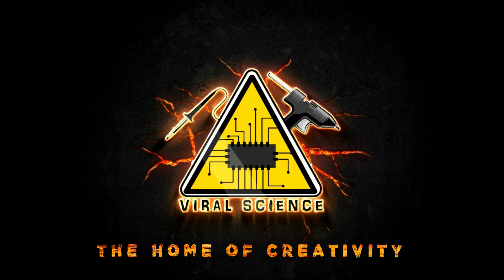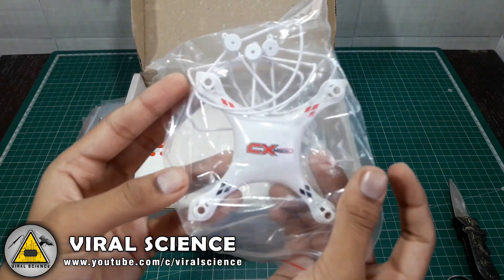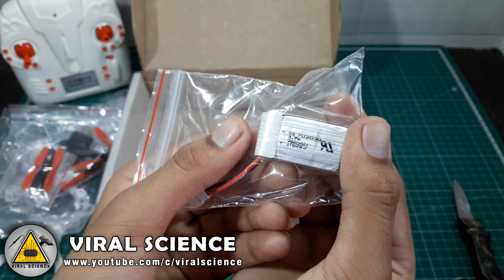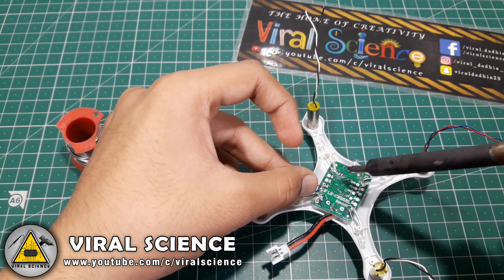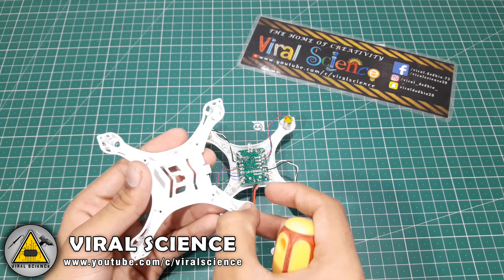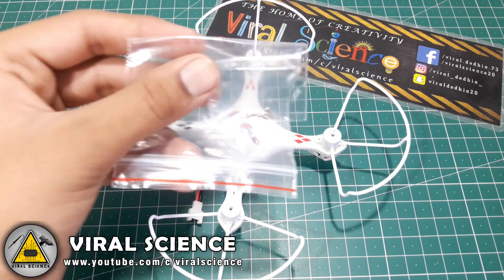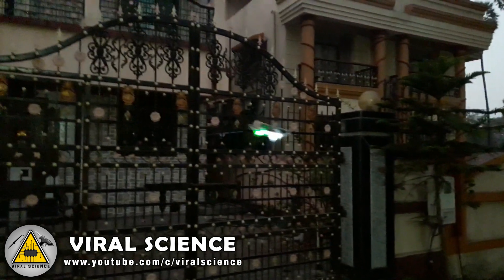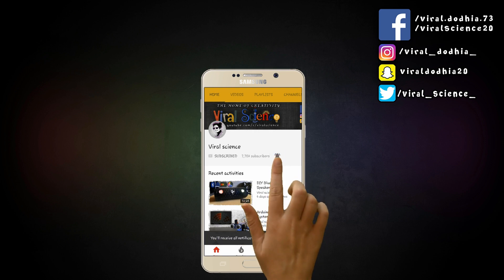DIY Mini Quadcopter Kit | Unboxing | Drone | Assemble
Hey friends in this video we will Unbox the Quadcopter kit and assemble it.

Materials:-
4 x Coreless motors
Transmitter
Receiver board and flight controller
frame
propellers
lipo battery 3.7v

**Quadcopter Kit**

VIRAL SCIENCE ©